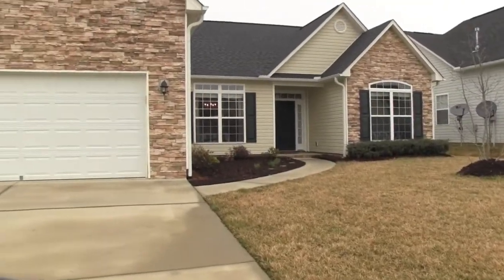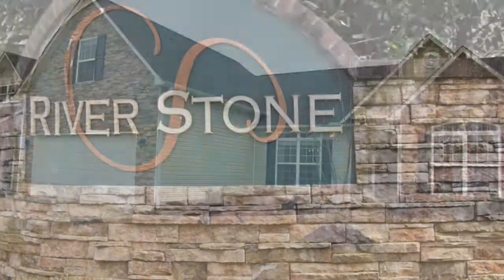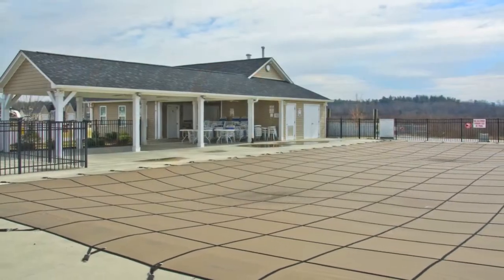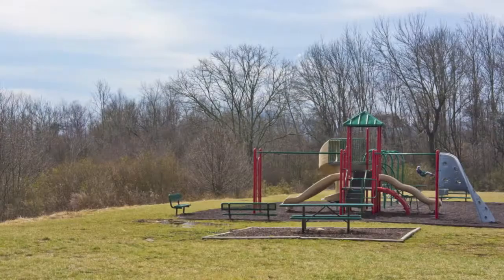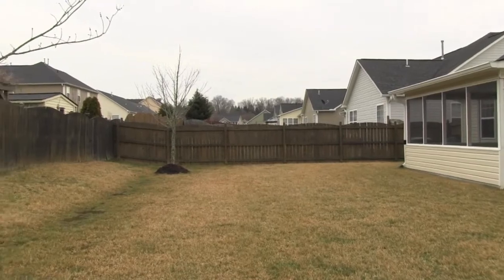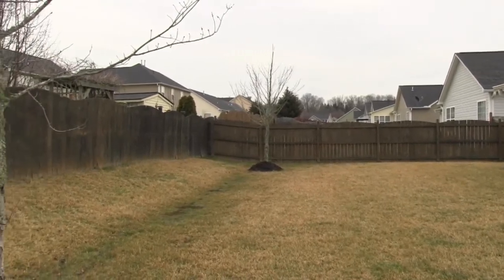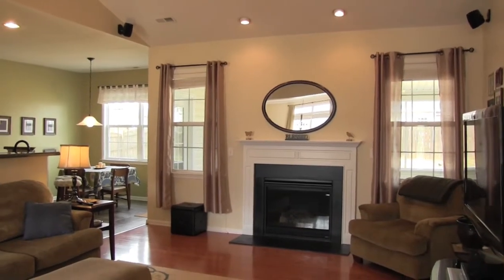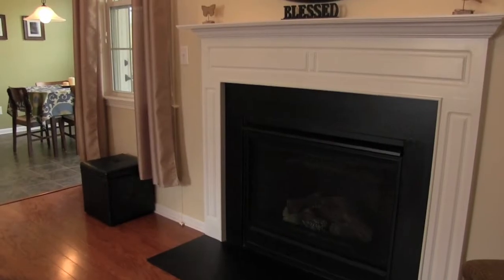98 Pamlico Road, Fletcher, NC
Take a video and photo walk-through tour of this beautiful home for sale:
98 Pamlico Road, Fletcher, NC